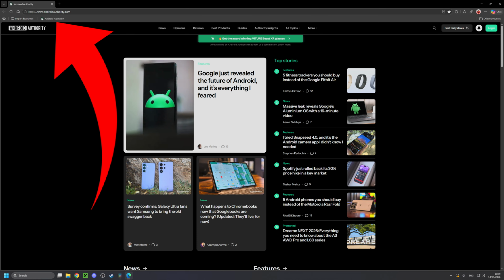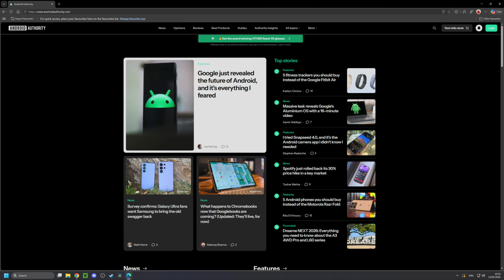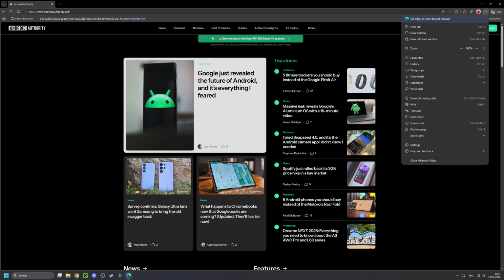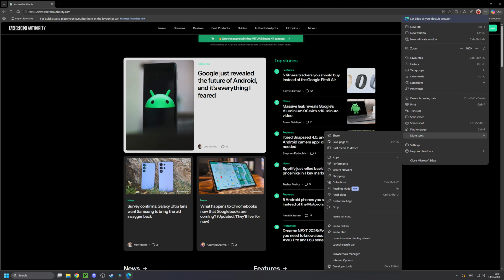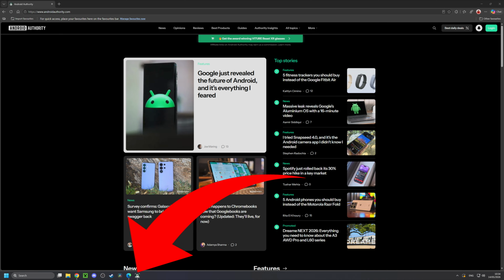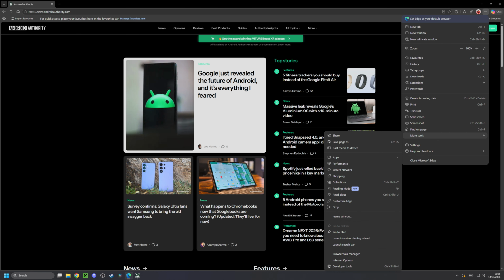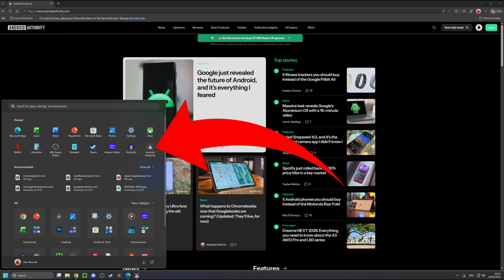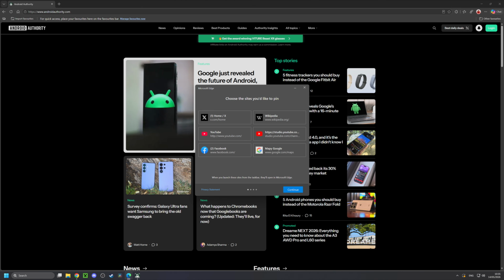How to Make a Website Shortcut on Desktop (Microsoft Edge)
Microsoft Edge lets you pin websites directly to your Windows taskbar or Start menu for faster access. Instead of opening Edge first and then searching for a site, you can launch your favorite pages with a single click. This guide also covers the Edge pinning wizard that imports shortcuts from other browsers like Google Chrome.

📚 Chapters:
0:00 – Introduction
0:27 – Pin Website to Taskbar
0:56 – Pin Website to Start Menu
1:08 – Use the Taskbar Pinning Wizard

🧭 Steps to Pin a Website in Microsoft Edge

📌 Pin Website to Taskbar:
1️⃣ Open the website you want to pin → Click " ... "
2️⃣ Go to "More tools" → "Pin to taskbar" → Confirm

📌 Pin Website to Start Menu:
1️⃣ Open the website you want to pin → Click " ... "
2️⃣ Go to "More tools"  "Pin to Start" → Confirm

🧙 Use the Taskbar Pinning Wizard:
1️⃣ Open "More tools" → "Launch taskbar pinning wizard"
2️⃣ Allow Edge to import shortcuts from another browser
3️⃣ Select which websites you want to pin → Finish setup

💬 Which website are you pinning first to your taskbar or Start menu? Let us know below.